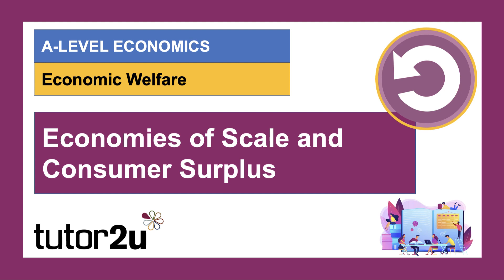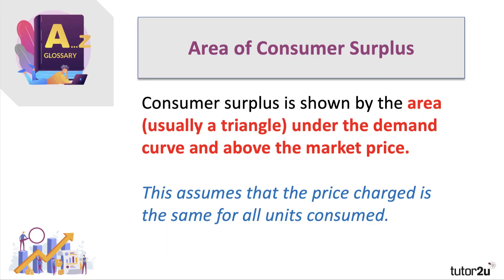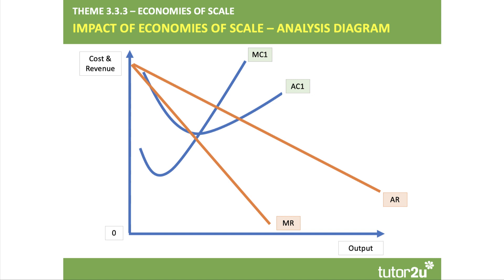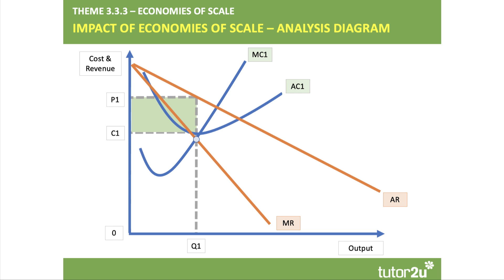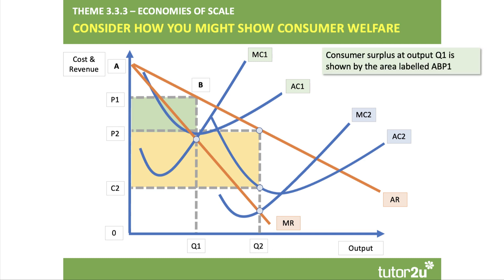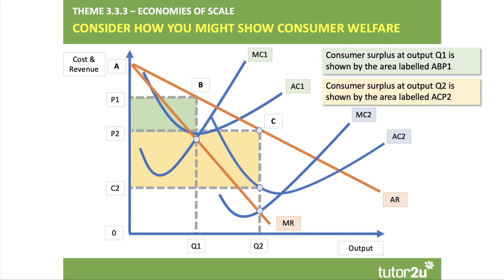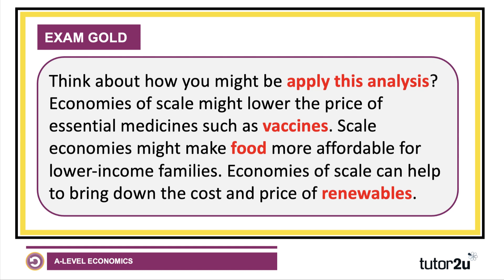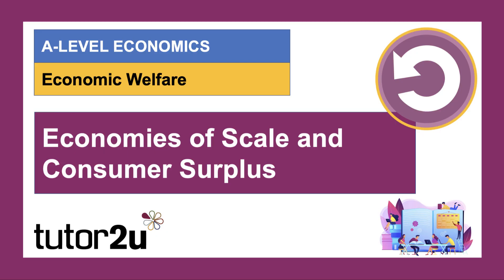Economies of Scale and Consumer Surplus - A Level and IB Economics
​In this video we look at how you can use consumer surplus when analysing and evaluating the effects of economies of scale.